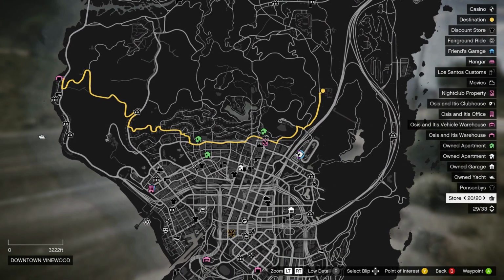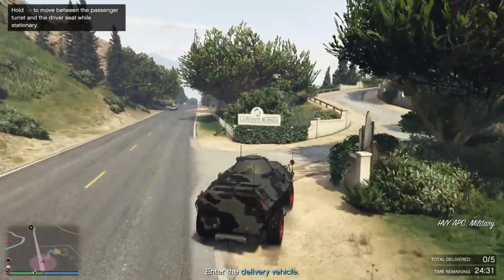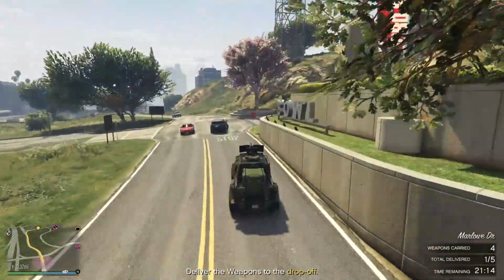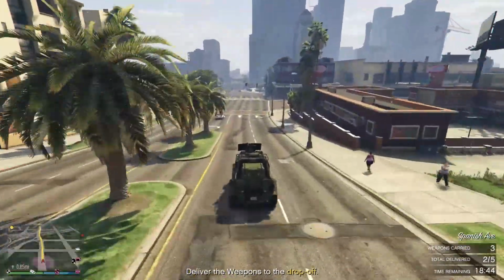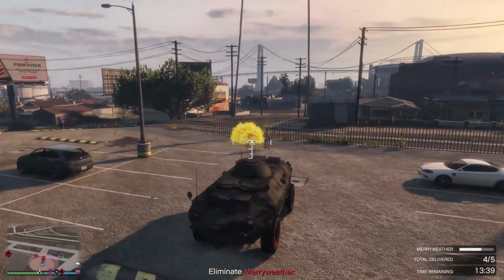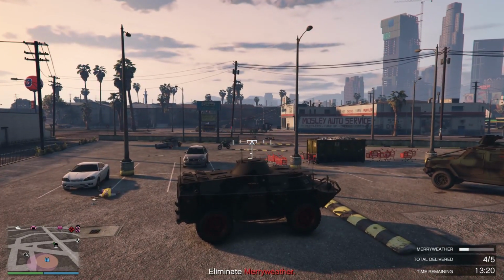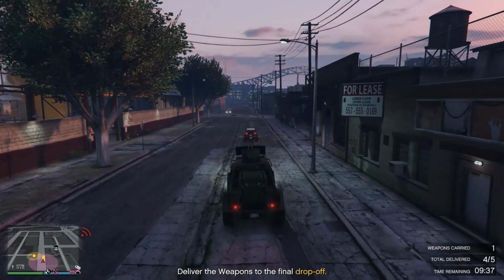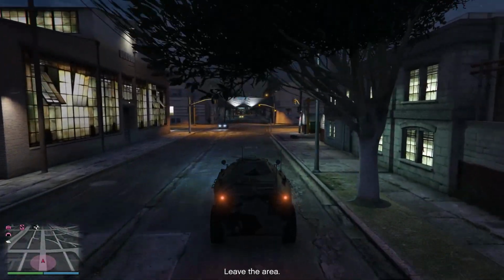GTA Online Bunker Sales Tips - Insurgent with APC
Get exclusive previews of my upcoming new videos and chat with me and other GTA players on Discord